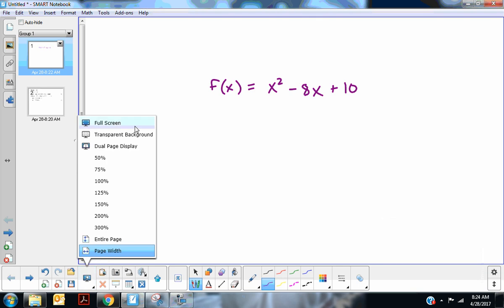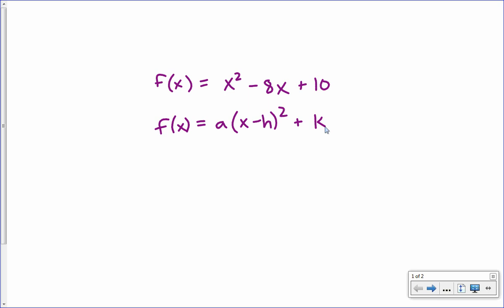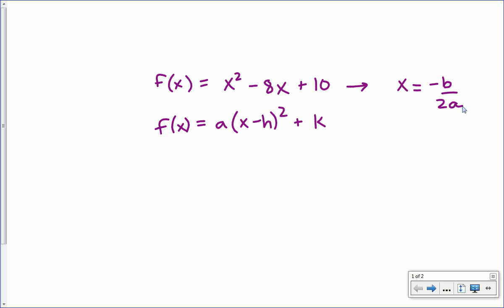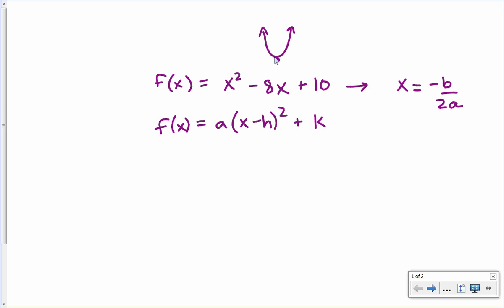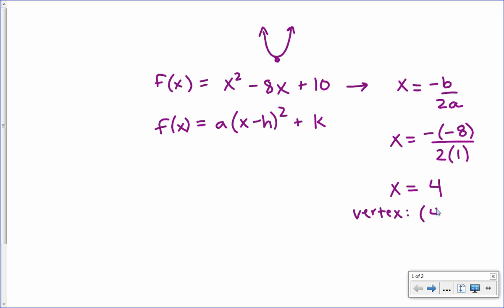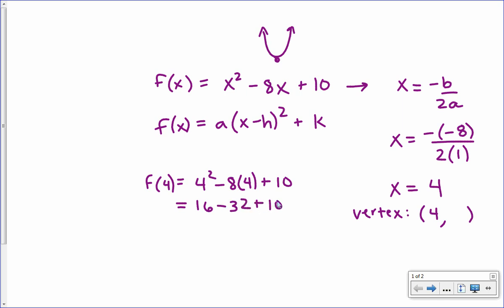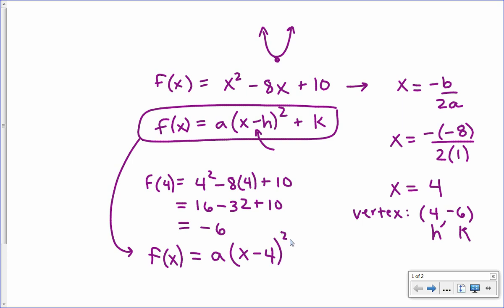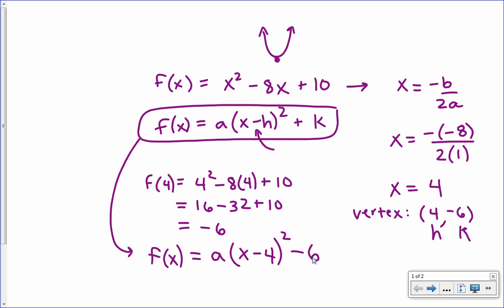Quadratic Function from Standard to Vertex Form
This video demonstrates how to quickly and easily (using the vertex formula) change a standard form quadratic function to vertex form.